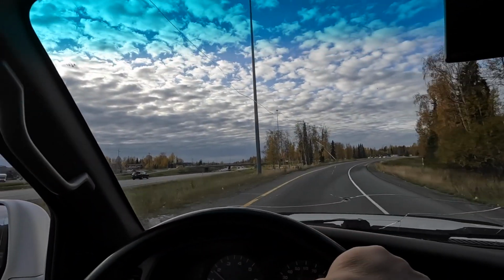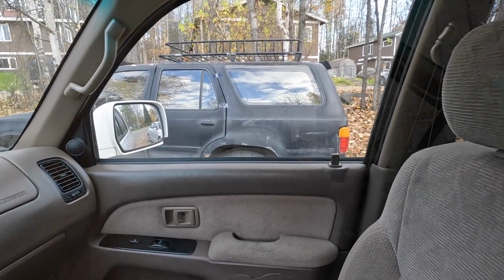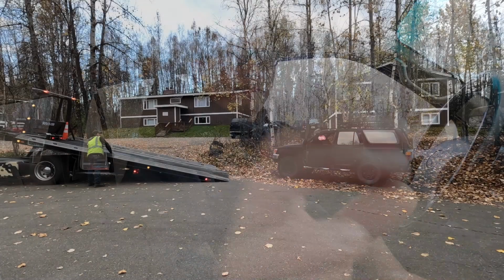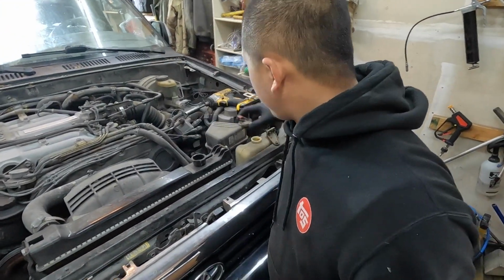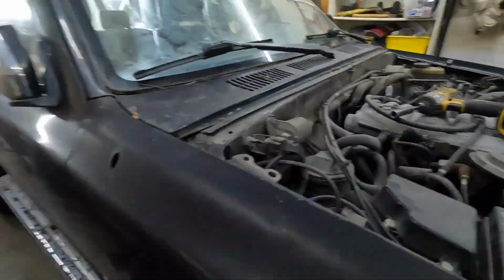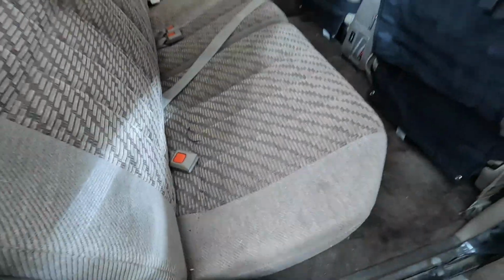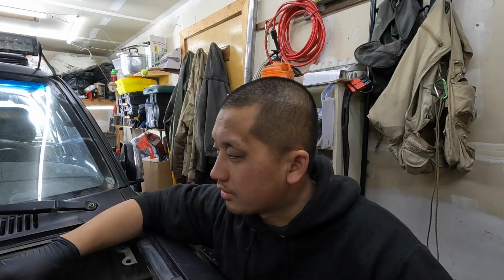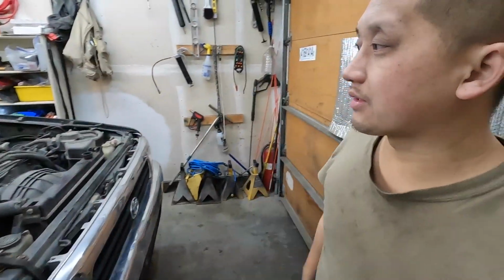I BOUGHT A 1994 4RUNNER, ANOTHER ONE..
NuttyNu Media

No identification with actual persons, places, buildings, or products is intended or should be inferred.